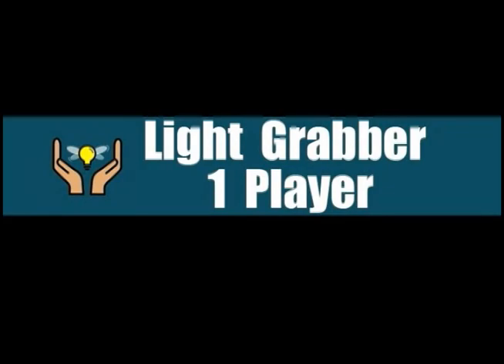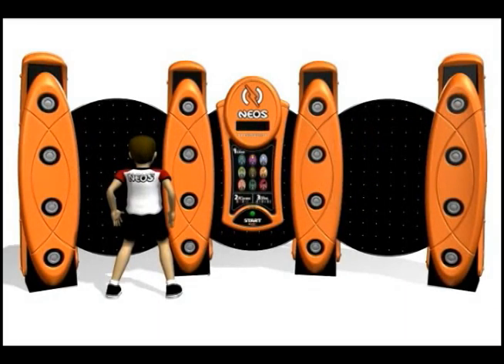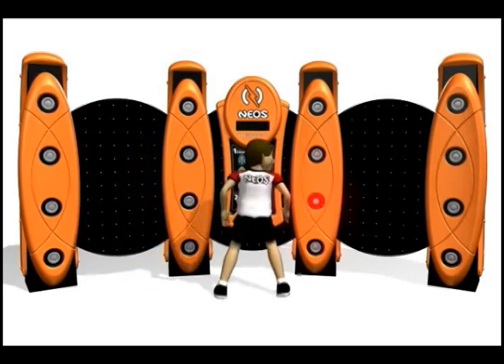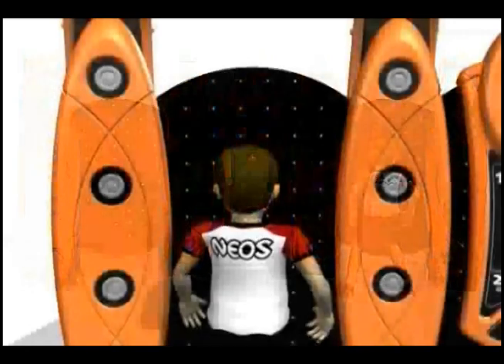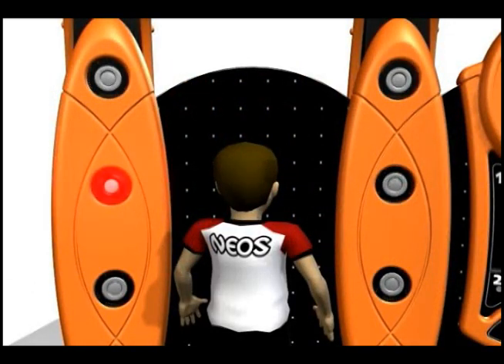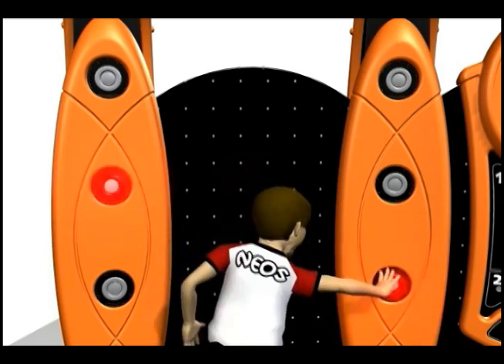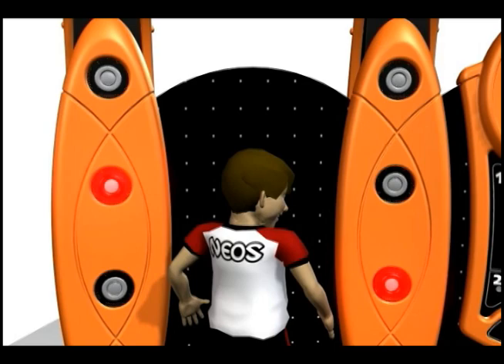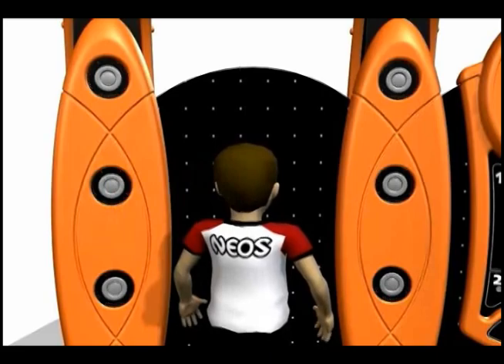Light Grabber - NEOS Wall - 1P